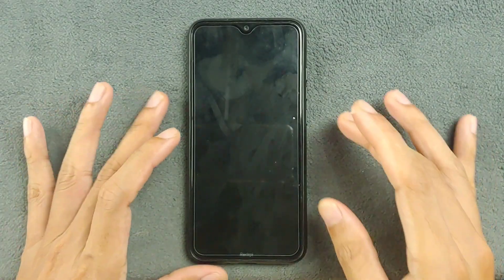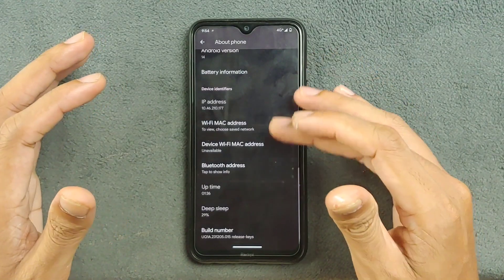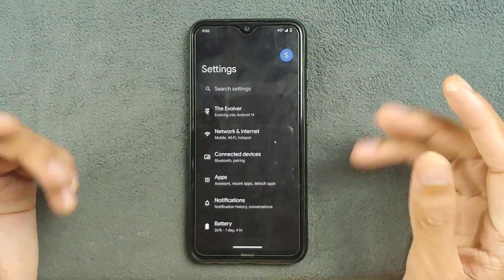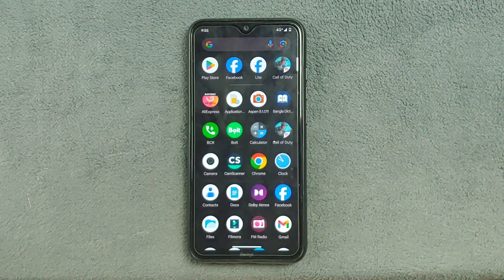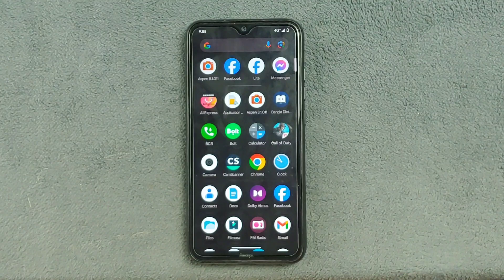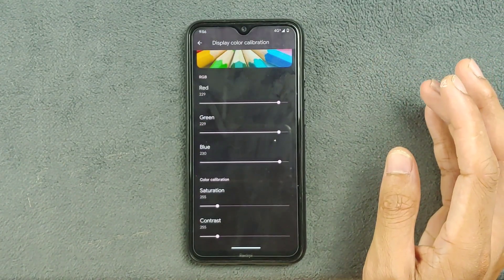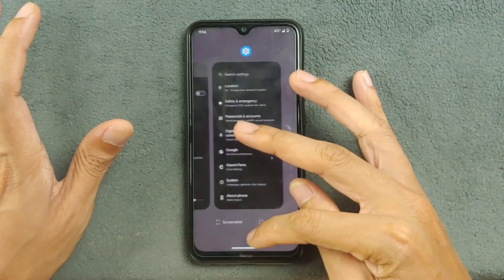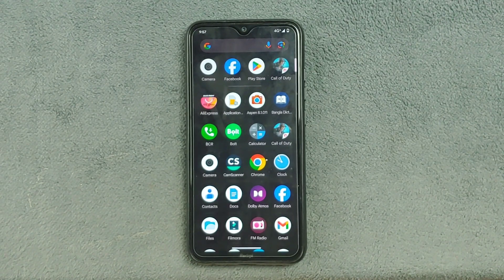Evolution X 8.1 Based on Android 14 for Redmi Note 8 | Detailed Review